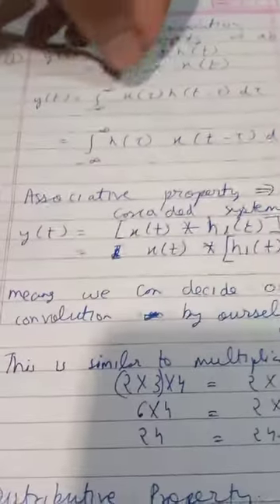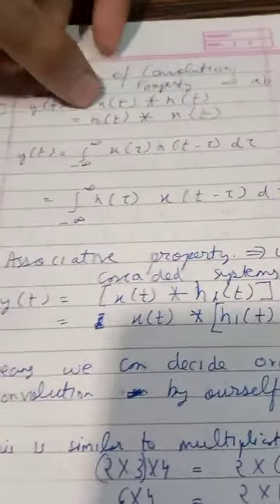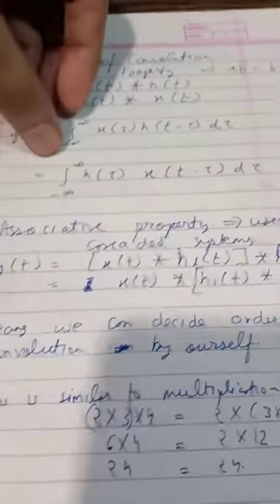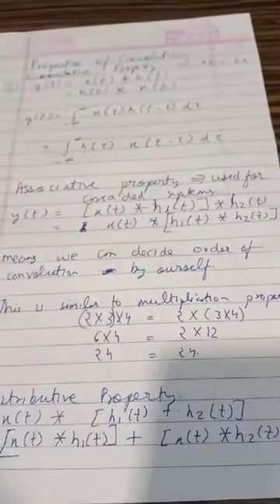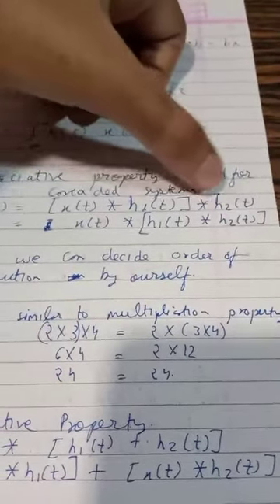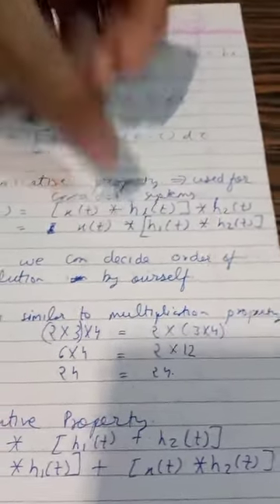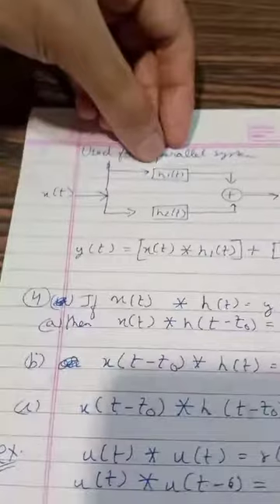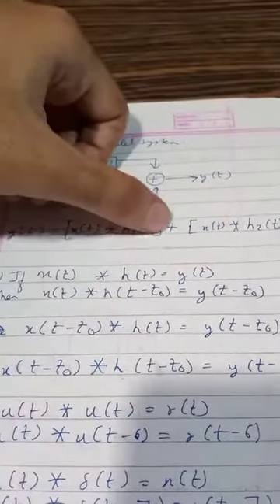Properties of Convolution